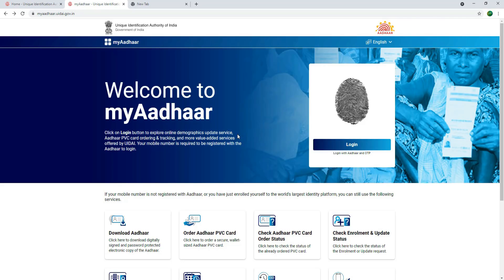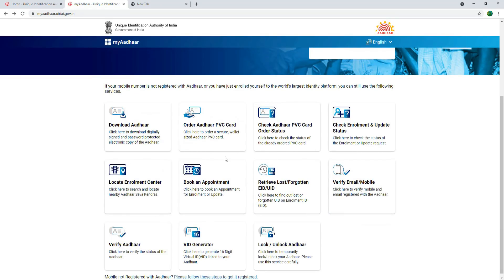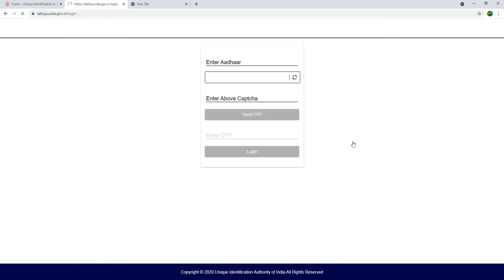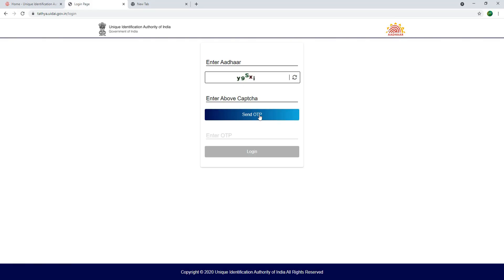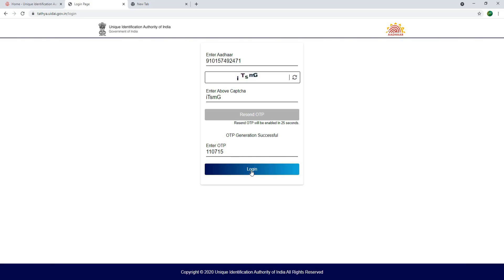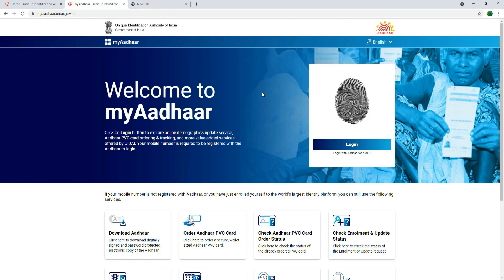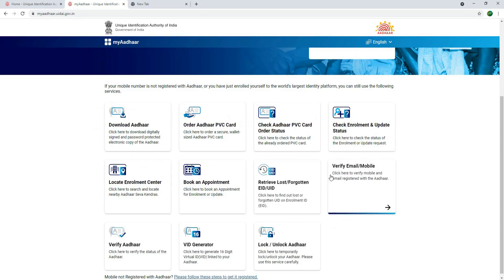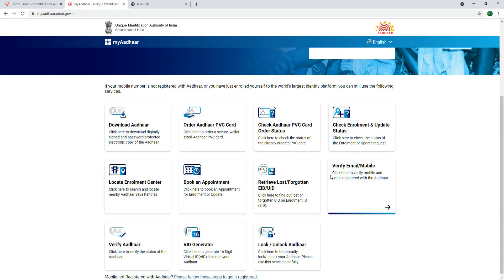Aadhaar New Website ( My aadhaar ) 2021 || UIDAI new aadhar website launch 2021